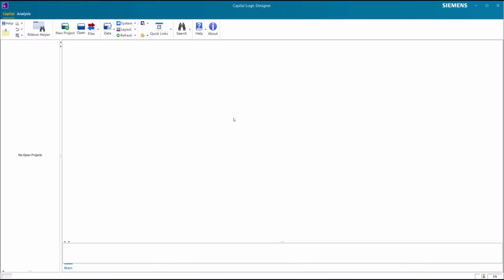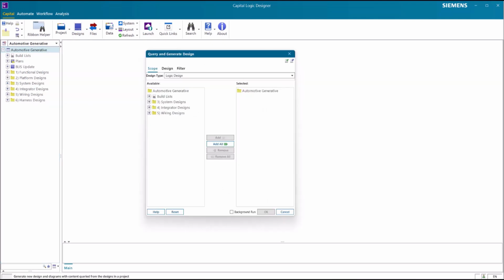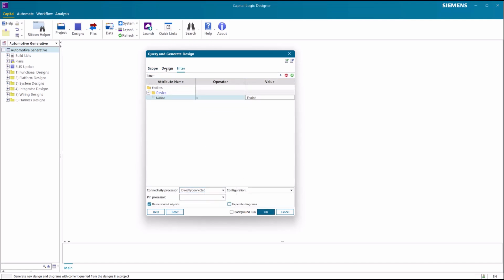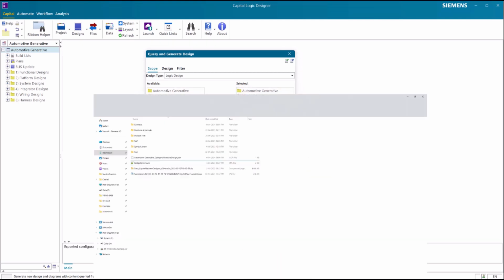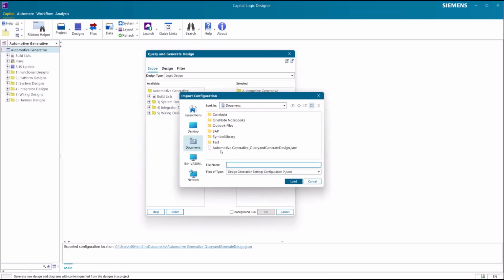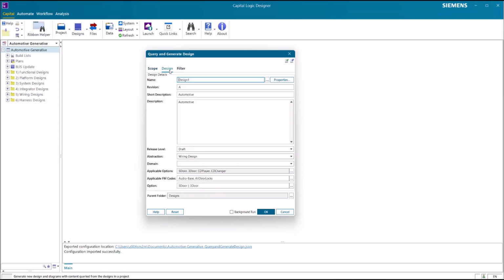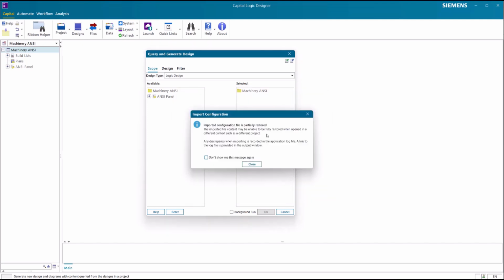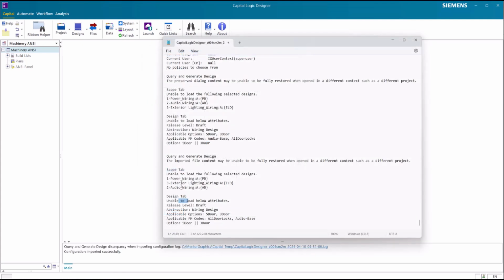Save and restore design and diagram generation dialog configurations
Reuseable diagram generation configurations.
Save your applied style set, spacing values and layout controls alongside the generated view upon visualizing wiring.
This is VIEWS-8489 in Capital 2408